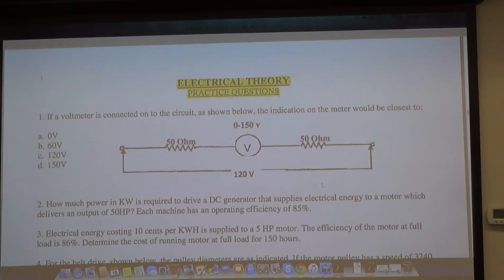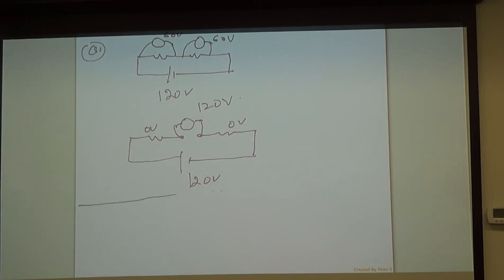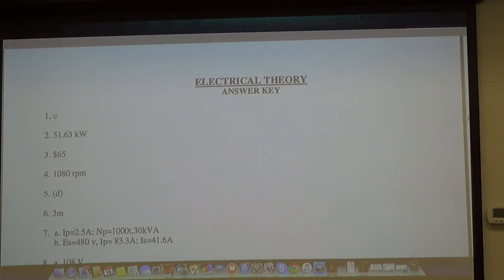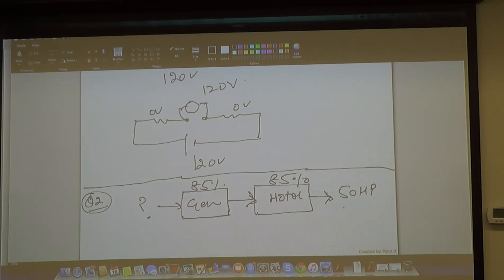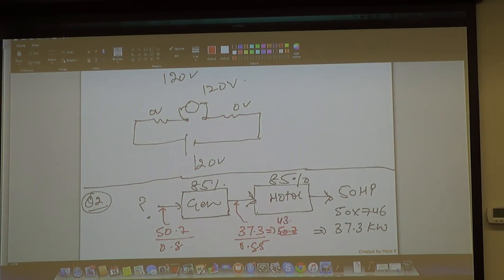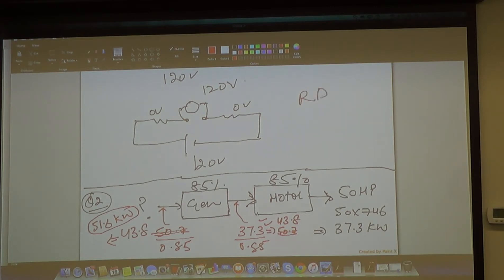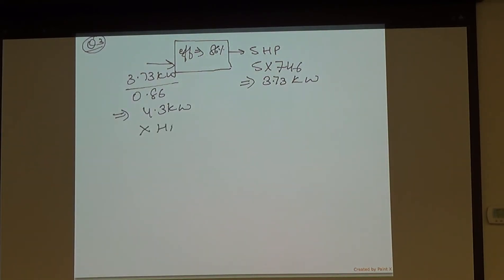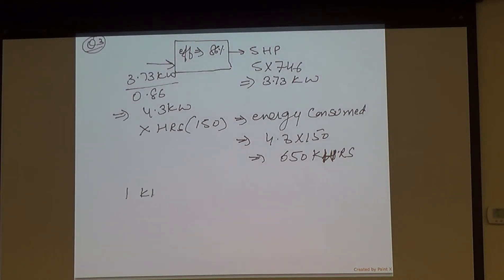Electrical IP Red Seal refresher course lesson-15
practicing electrical theory